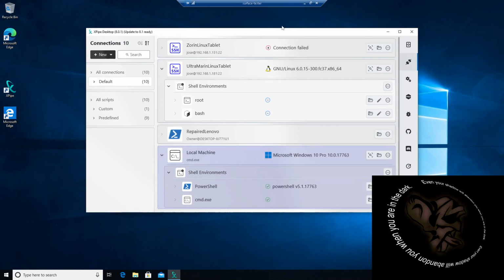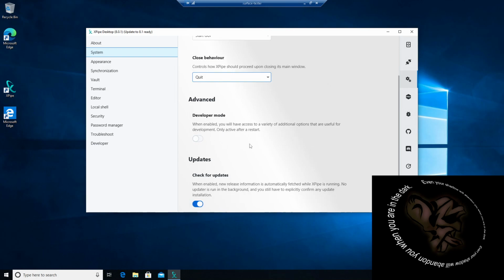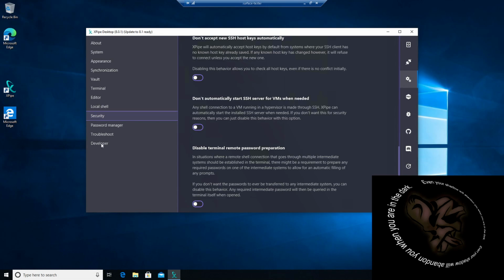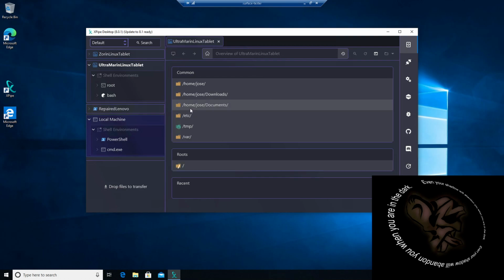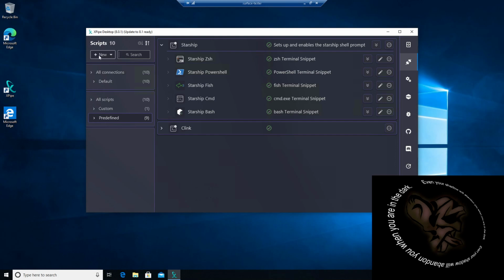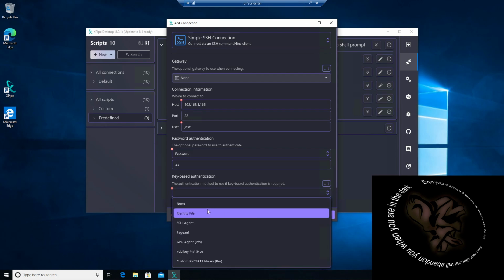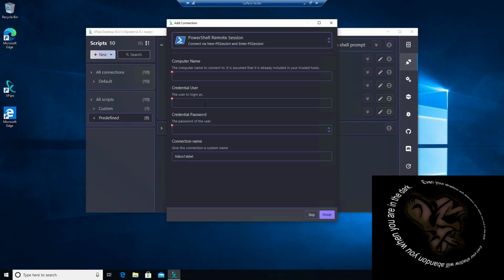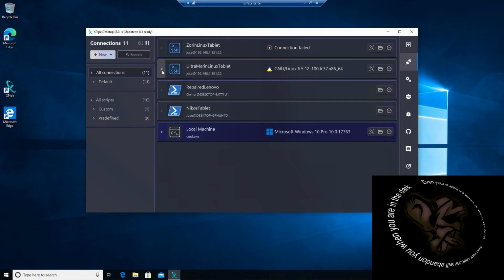More Pipe for Everyone Exploration of X pipe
It's a childish title, I know. I'm just feeling my inner juvenile delinquent asserting itself. This is a continuation of a previous video about an open source application called x-pipe. I'm still going through it. Before I start looking for tutorials I'm just exploring the layout and testing out what this software is capable of.
The good news i was able to connect my Windows testing system to a Linux tablet via ssh. The bad news is that the other three systems did not connect.
X-pipe is a connection hub. And it does work when you can get a connection . It has some interesting features,
You should see the video.